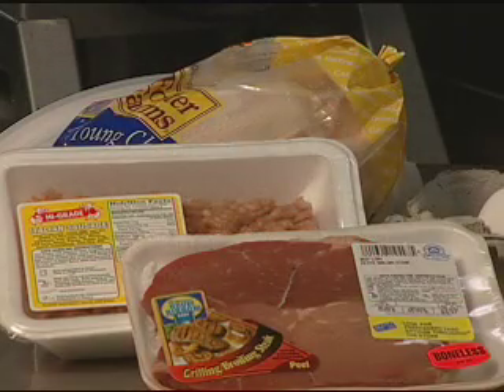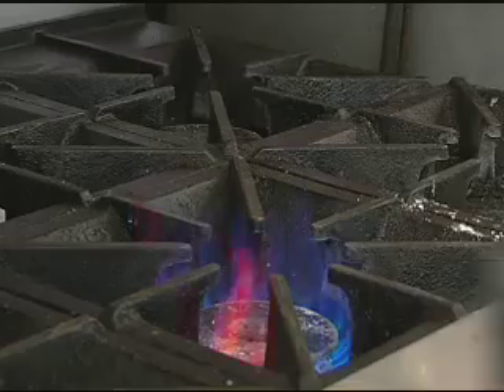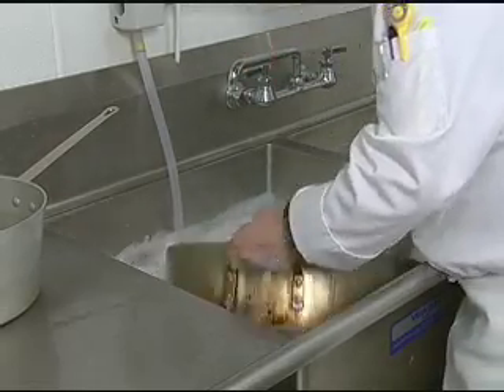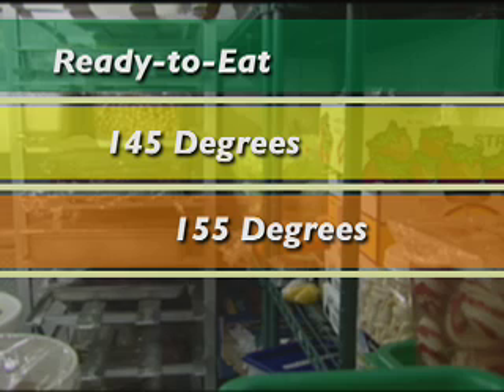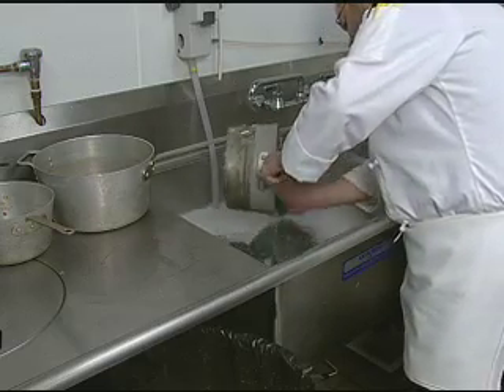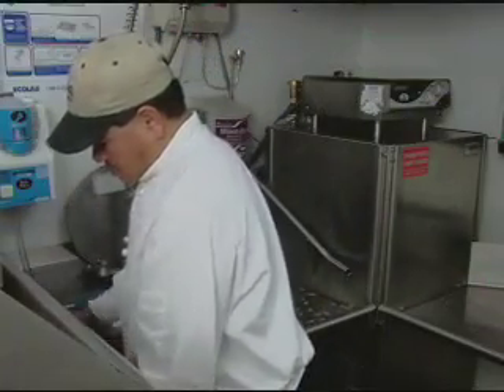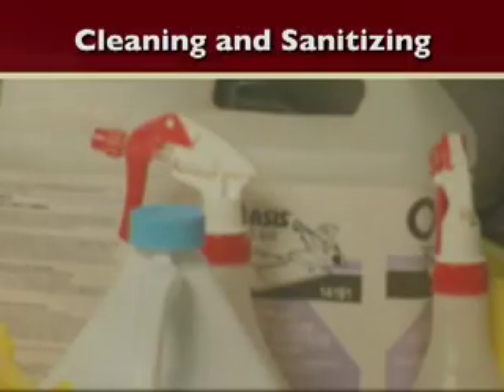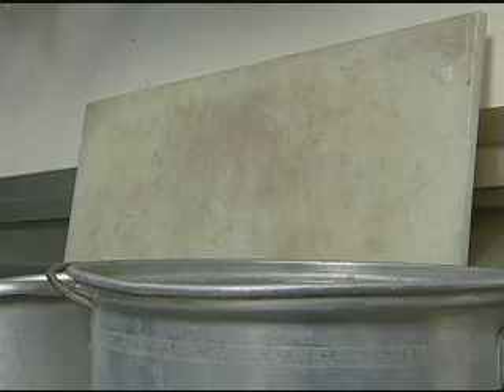Basic Food Safety - Part 4: Inadequate Cooking and Contamina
Produced by the Central District Health Department, Boise, ID.  Basic Food Safety. Part 4: Inadequate Cooking and Contamination.
Learn about 2 major causes of foodborne illness in the United States; inadequate cooking and contaminated equipment. Find the proper minimum cooking temperature ranges for meat, fish and poultry, and learn about proper washing and sanitization techniques.